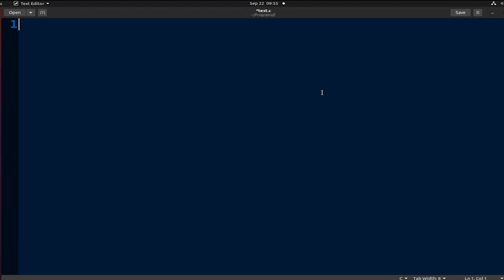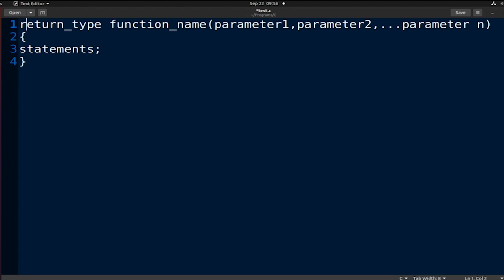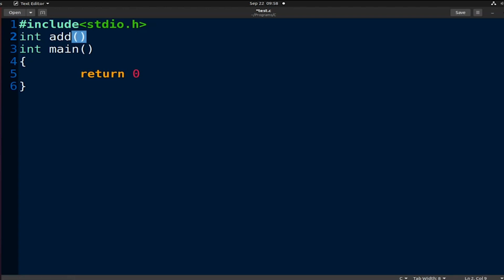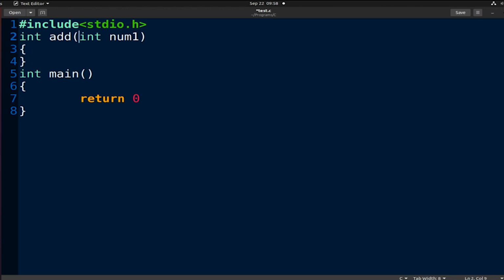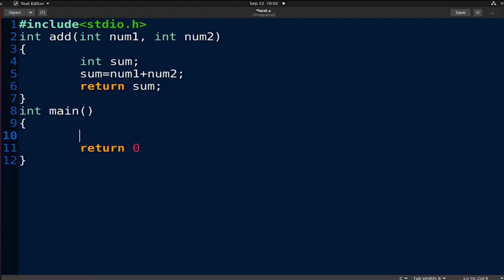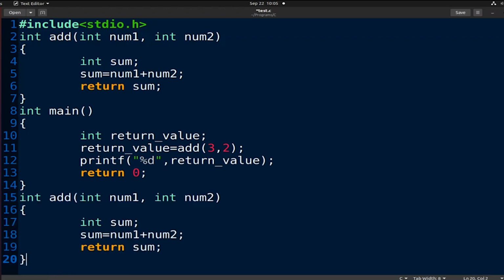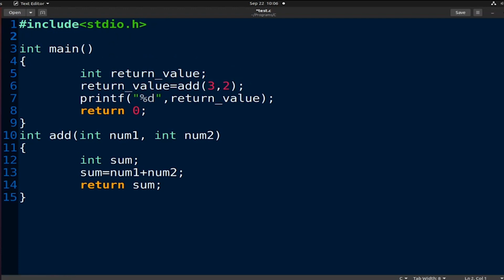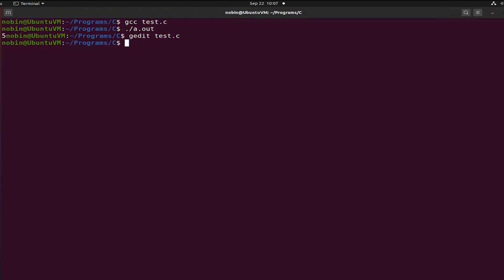How to Create User Defined Functions in C | C Programming for Beginners